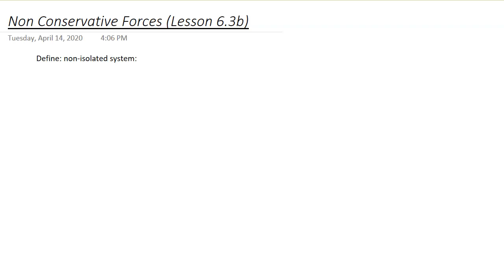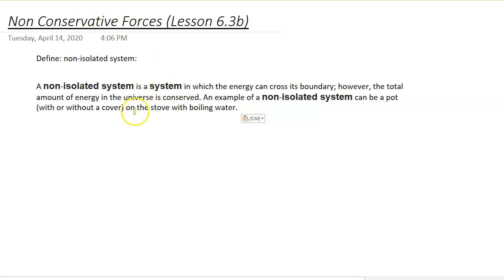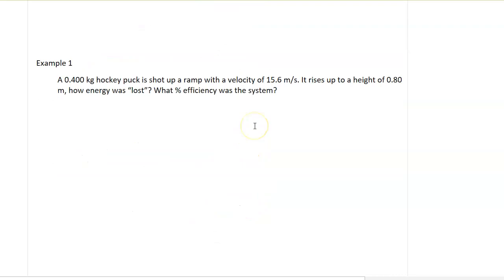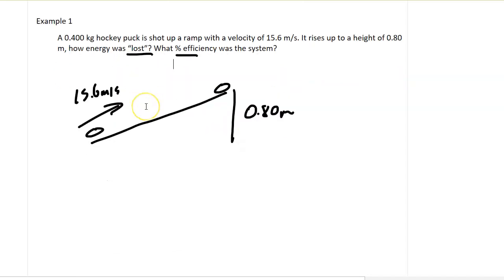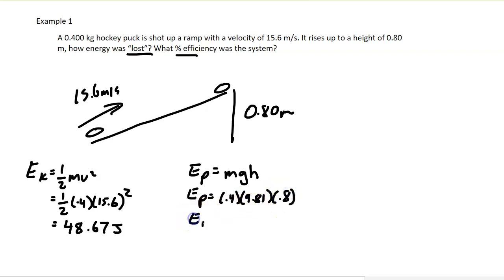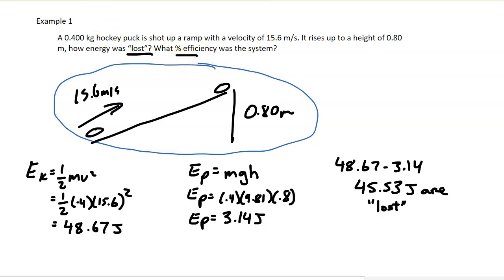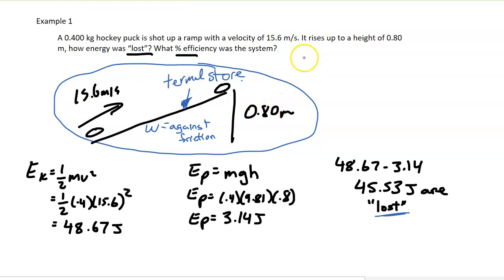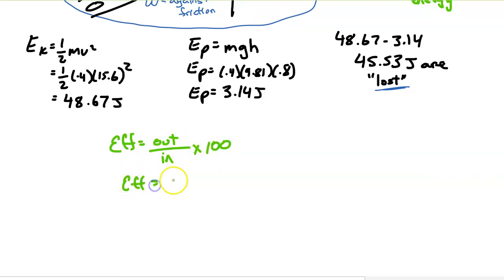Non Conservative Forces (P20/6.3b)